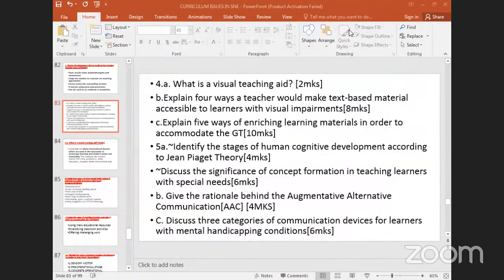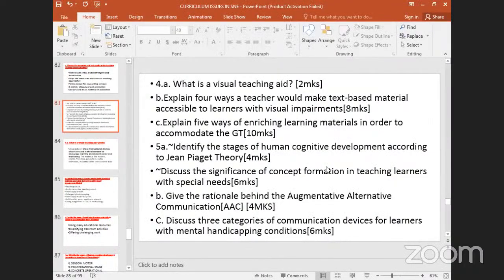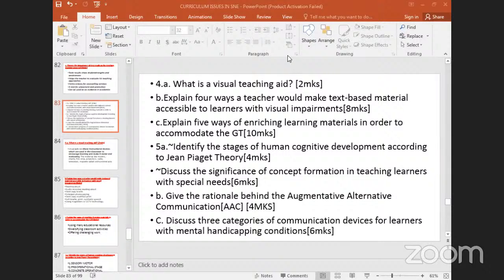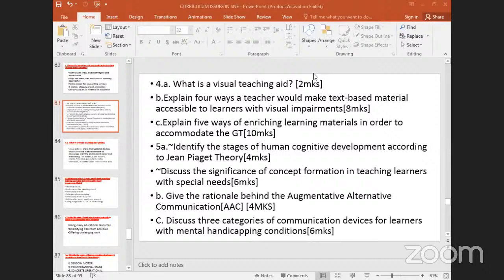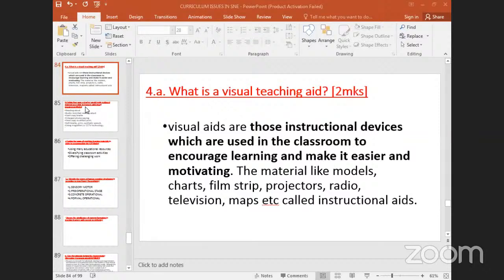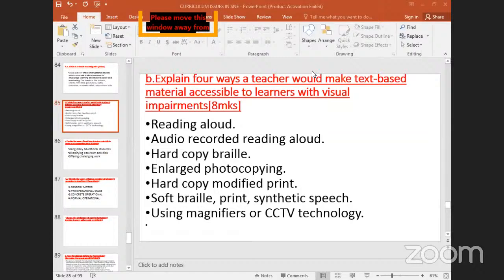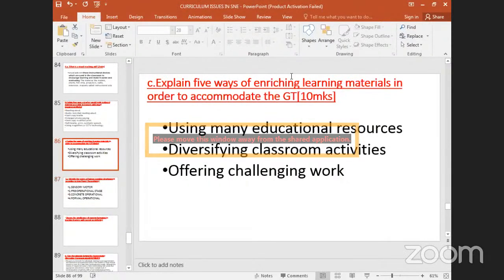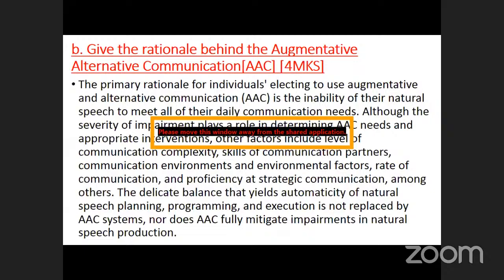CURRICULUM ISSUES IN SNE